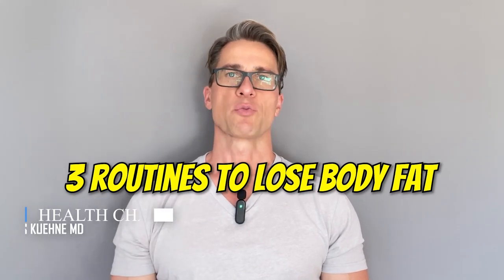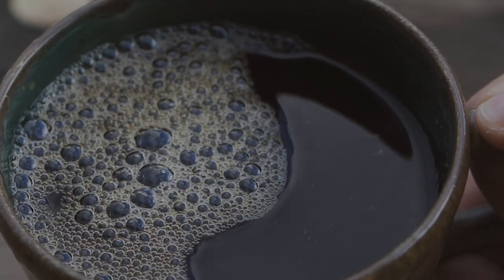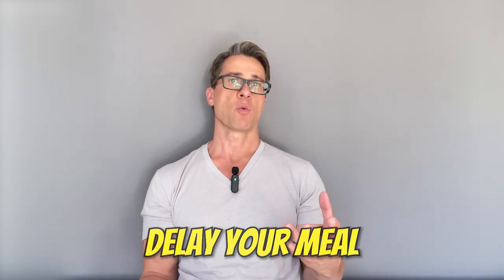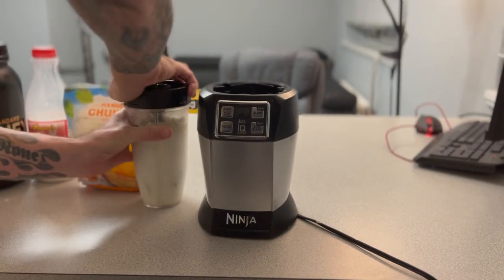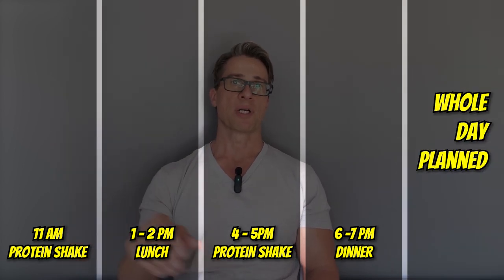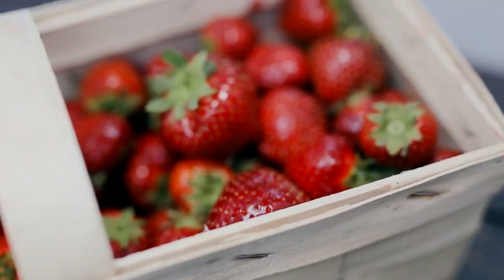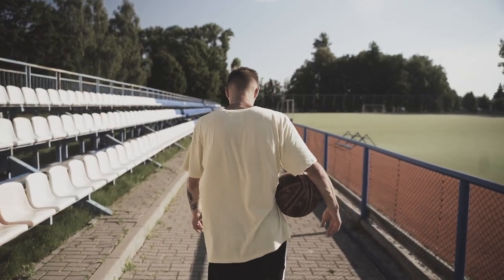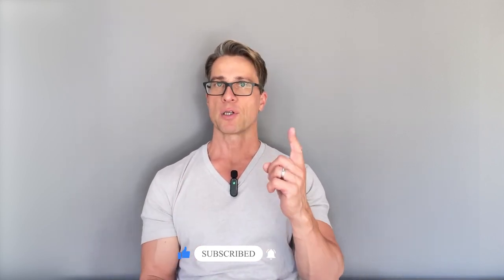3 Easy changes to melt away unwanted body fat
Our daily habits greatly influence our health. How we start our day is very important.
With these 3 easy morning routines you will finally get rid of that stubborn body fat.
Following these steps will reduce your hunger for processed foods and sugar, and boost your daily metabolism.

My current protein shake recipe (per shake):
30g Whey Protein Vanilla (no artificial sweeteners)
2-3 frozen organic strawberries
1/2 teaspoon ground chia seeds
1/2 teaspoon ground flax seeds
3/4 cup filtered water
1/4 cup milk